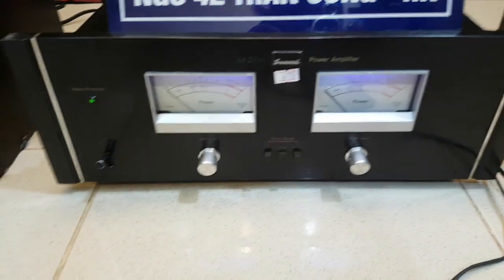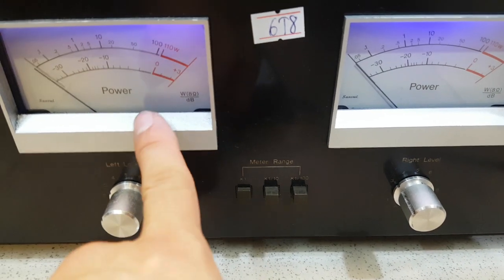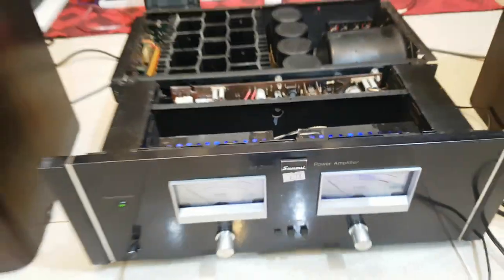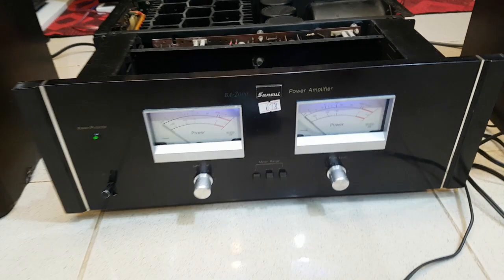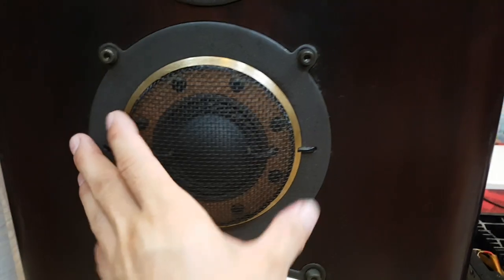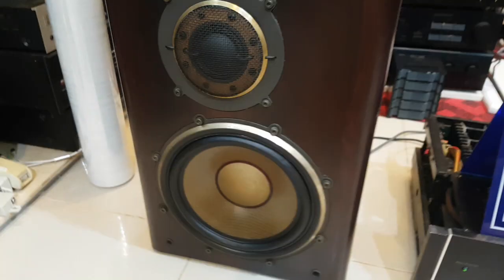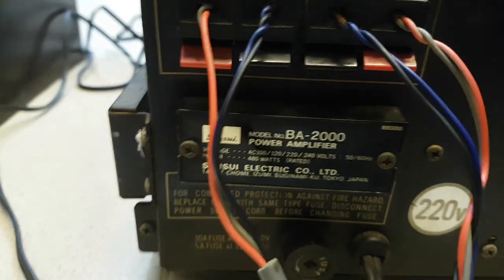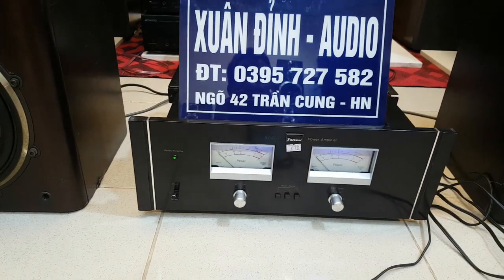Clip Loa KHỦNG nặng như cối đá LH XUÂN ĐỈNH 0395727582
Chi tiết sản phẩm mời ae xem video tess. Cảm ơn